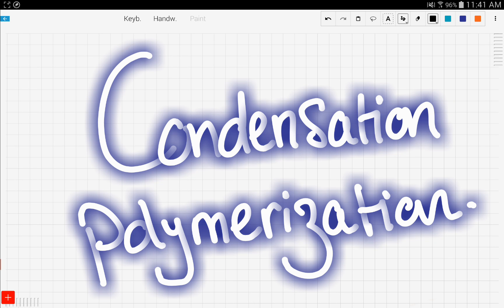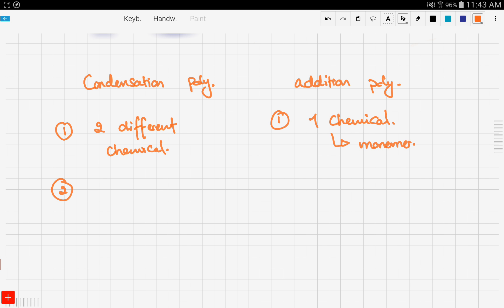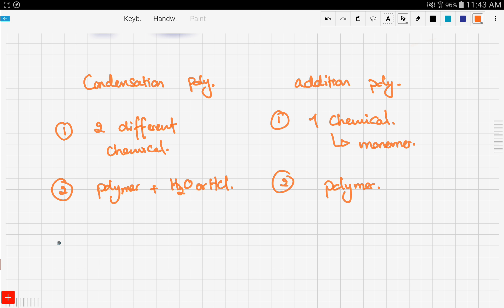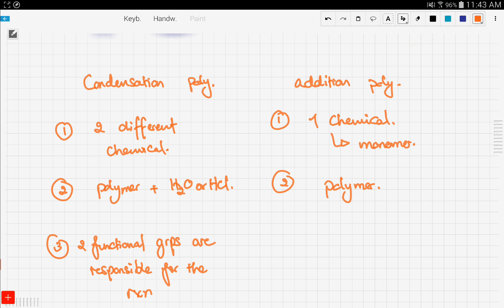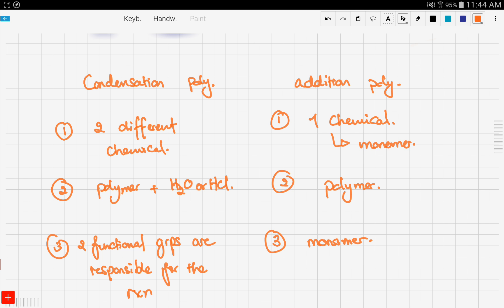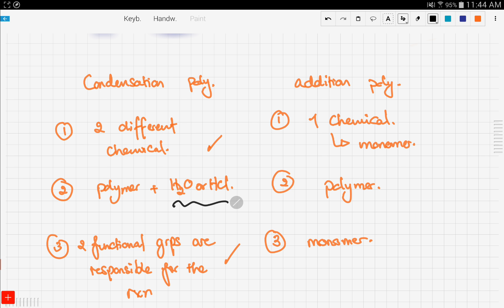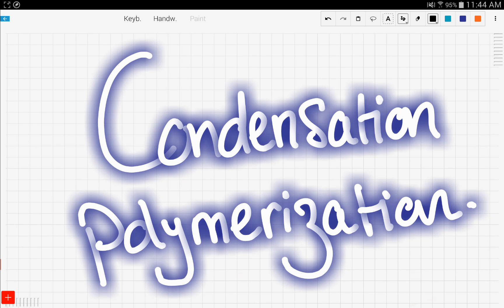iGCSE / GCSE Chemistry: Condensation polymerization (14.18)